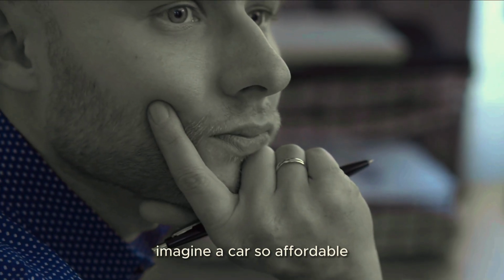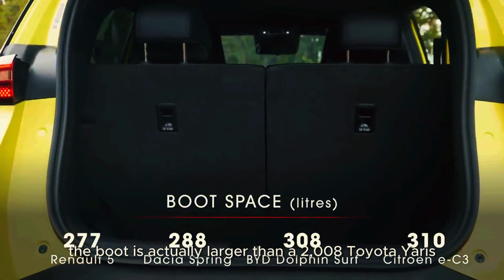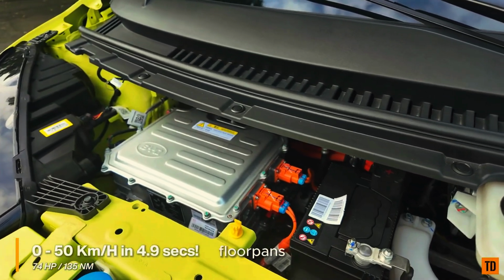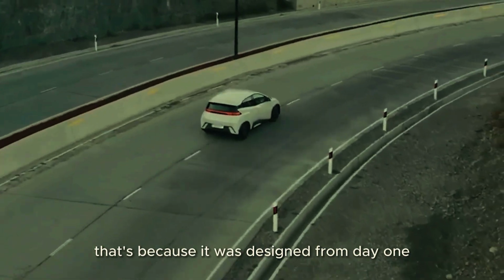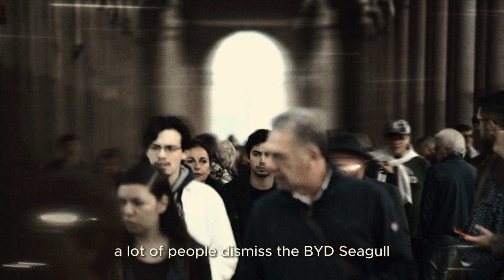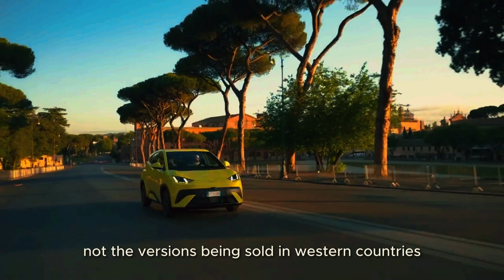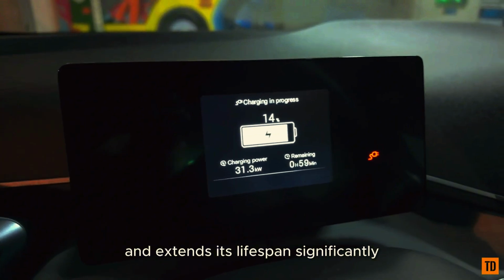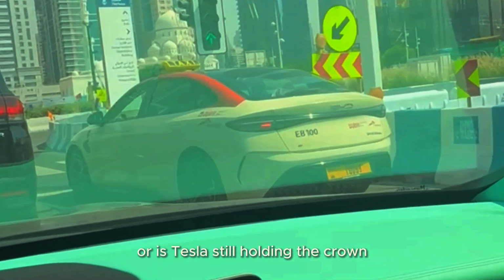The Most Underrated EV of 2025? Meet the BYD Seagull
The BYD Seagull 2 is making waves as one of the smartest and most affordable electric vehicles of 2025. In this video, we break down everything you need to know – from its sleek design, range, and price point, to why it might be the best EV option for budget-conscious drivers worldwide. Watch till the end to see why this tiny EV from China is shaking up the entire industry.